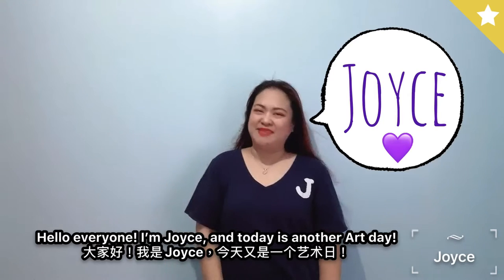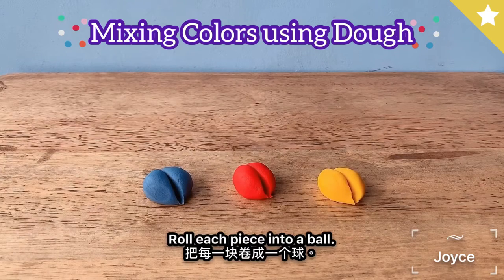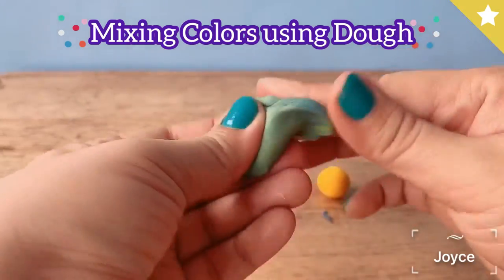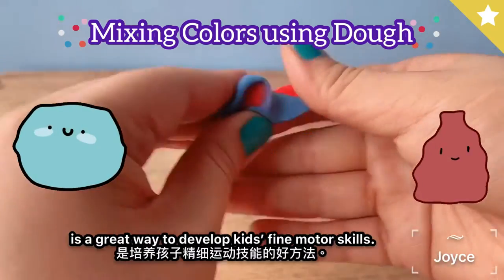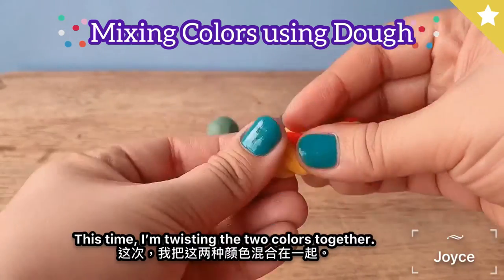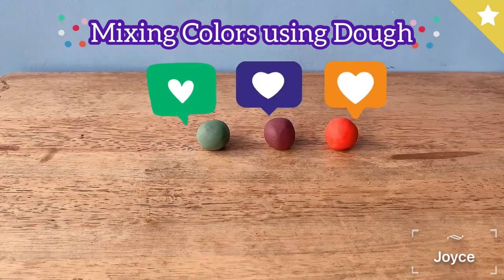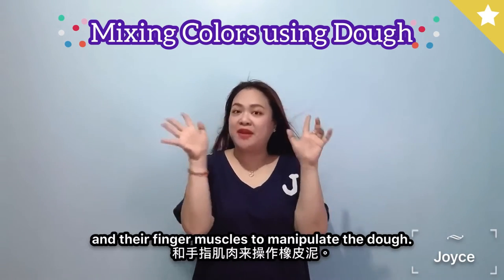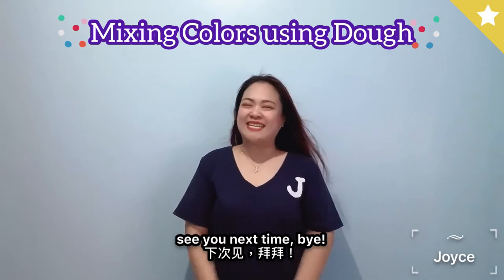JOYCE@HOME: Let’s Make Art Together! | 🟥🔵🟨Mixing Colors Using Dough🟣🟩🟠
UPDATE: I’ve turned off comments due to someone posting inappropriate links here.

Hi! I’m Joyce, and I’m an Early Childhood educator! I would like to continue teaching through videos, and I will be uploading songs teaching videos, science fun, art at home, and educational play!

🟥🔵🟨Mixing Colors Using Dough🟣🟩🟠

Benefits: fine motor exercise (rolling, squeezing, pinching, twisting, and manipulating dough), eye-hand coordination, relaxing and calming for kids

          “Honwaka-pon-pon” by Ai-DENTiTY